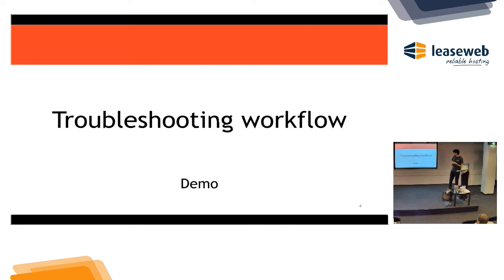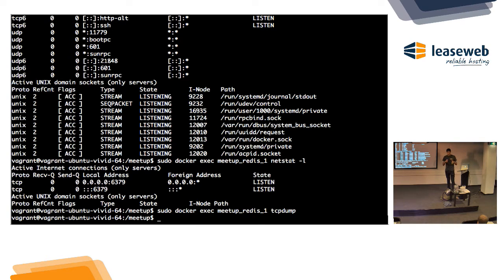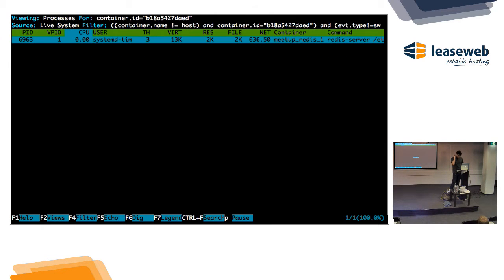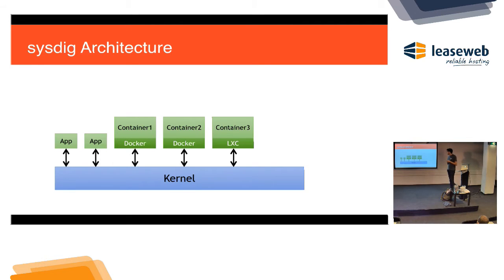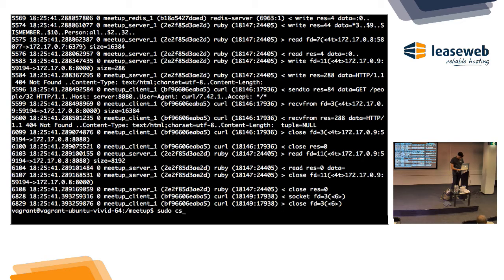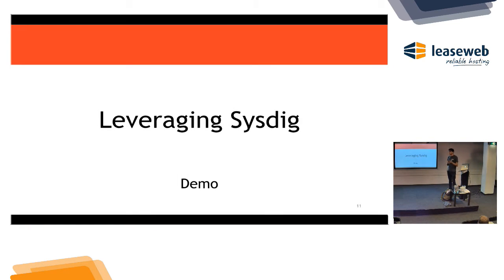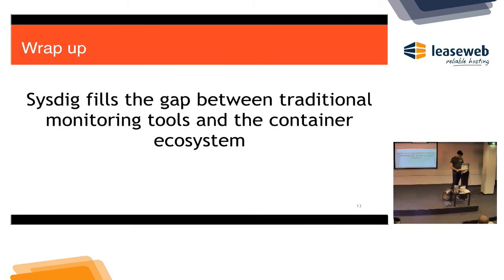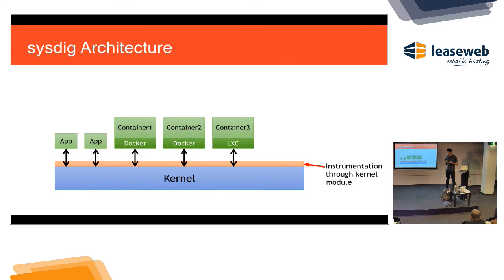Introducing Sysdig - Luca Marturana - Docker Meetup @ LeaseWeb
On August 20, 2015, a Docker Randstad Meetup was held in the Amsterdam office of LeaseWeb.

Existing monitoring and troubleshooting tools like top, tcpdump, netstat etc don't play well with containers. This talk by Luca Marturana introduces Sysdig, an open source tool that provides a broad range of metrics insights, including CPU, memory, disk I/O, network I/O, application activity and much more. It has also a brand new curses interface which is like htop with steroids.

You will also see how you can leverage sysdig data do build your custom visualisation in this case a `httptop` view.